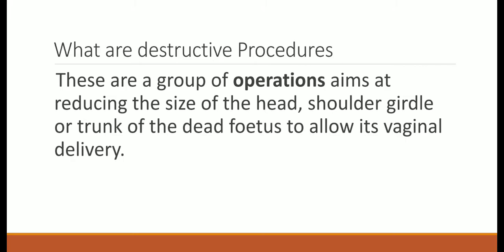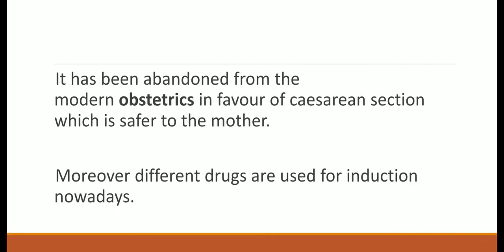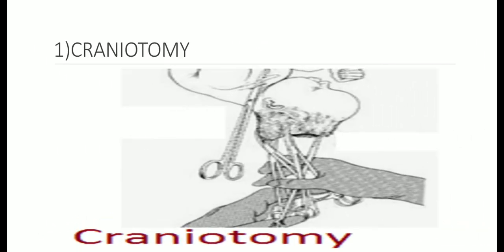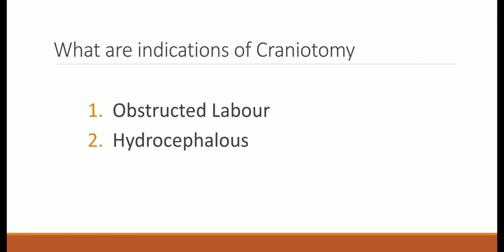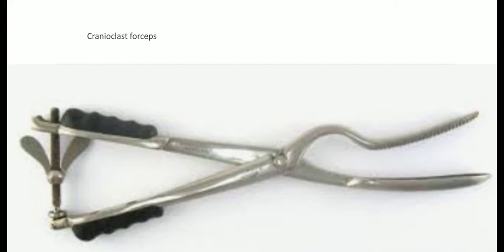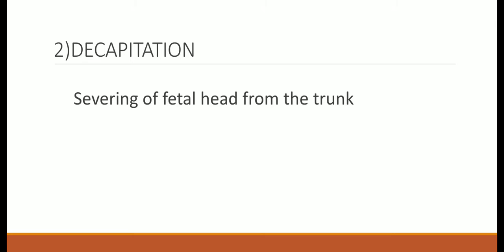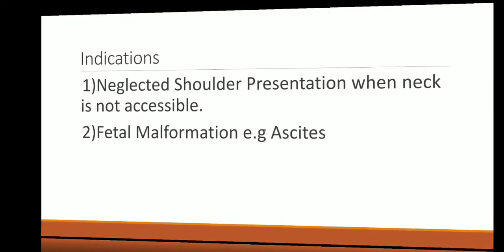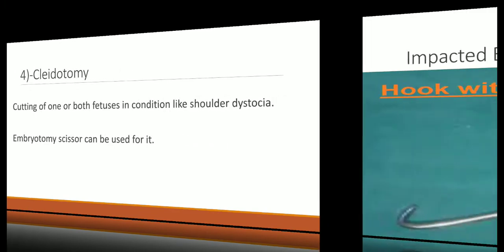Destructive Procedures in Obstetrics